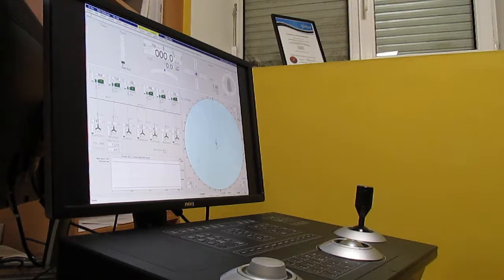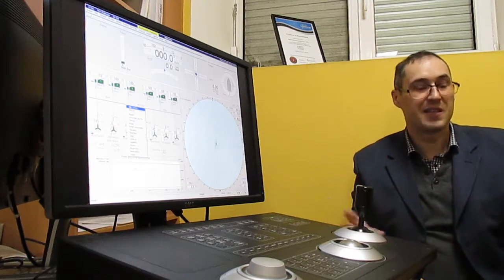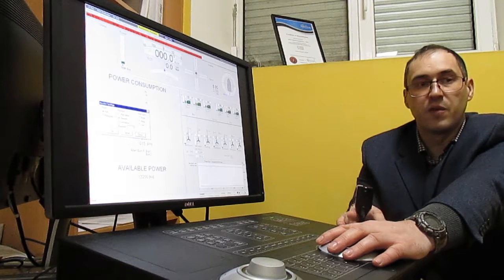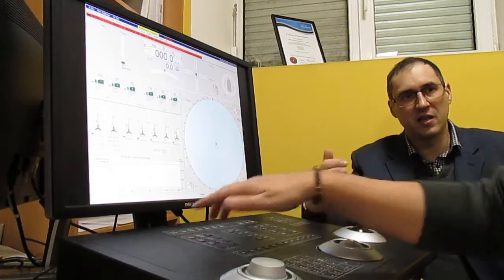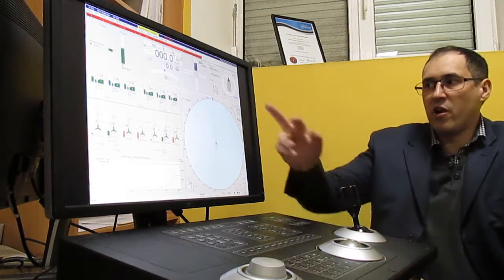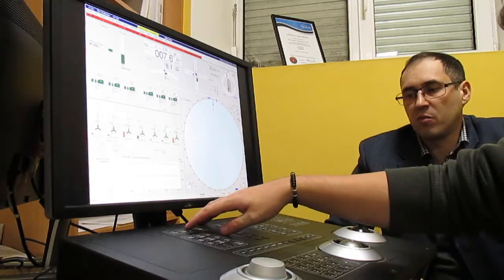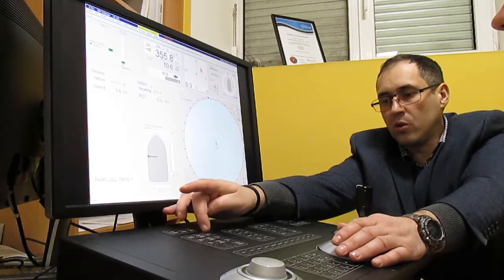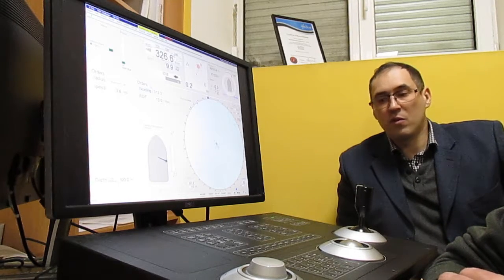3 У доп K Pos 7 INTERFACE OVERVIEW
Dynamic Positioning Awareness
Maritime Educational Platform
Take our DP online course or Take our DP INDEPENDENT TEST, improve your knowledge, grow with learnmarine